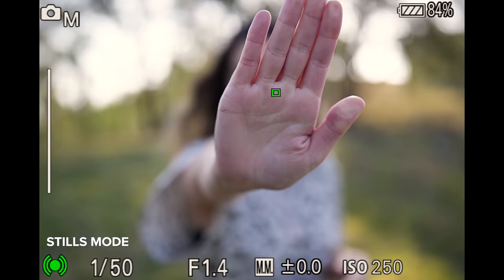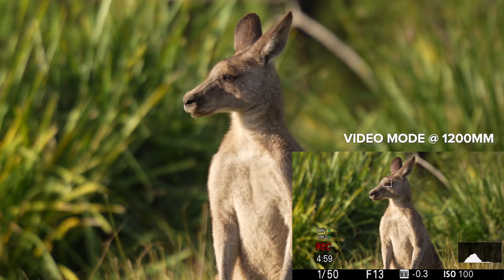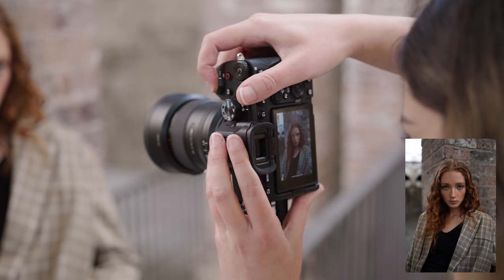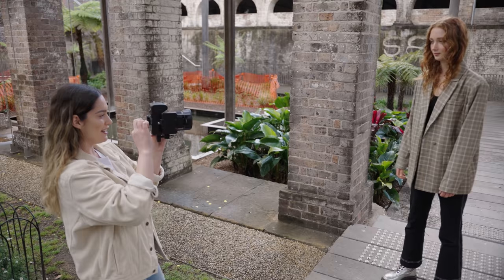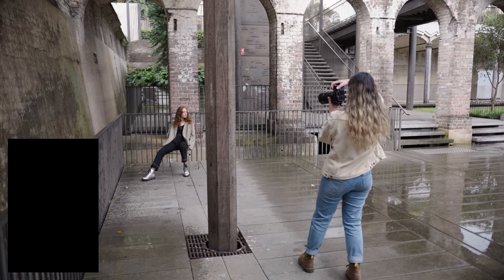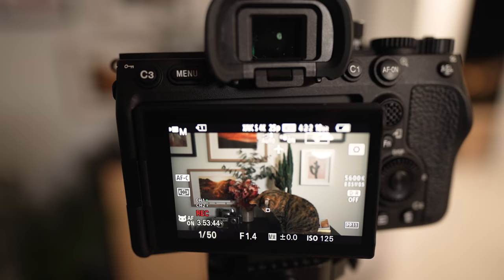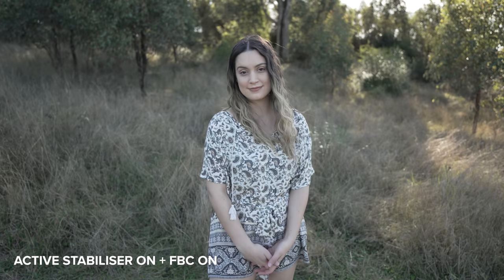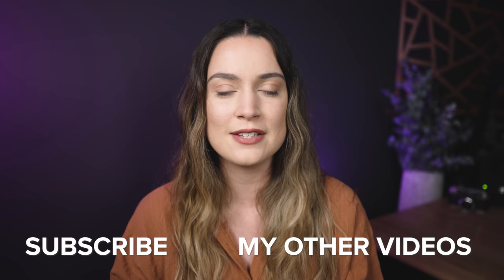Sony A7IV Photo and Video Review: Am I upgrading?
Hey everyone! The Sony A7IV is FINALLY here!! We're going to be taking a look at this camera in my real world review to see how the A7IV performs out in the field. I have SO MUCH in this video today, we test out: human eye AF in photo and video, animal + bird eye AF in photo and video, we check out the A7IV body build to see what's new in the physical body, do portrait photography in the rain to see the image quality, colour rendition and sharpness. I use 3 different prime lenses for our portrait photoshoot: the GM 35mm f1.4, GM 85mm f1.4 and GM 135mm f1.8. I have some 4K video samples to share with you, I see if the A7IV overheats in video or photo mode, compare the IBIS, all the picture profiles, focus breathing compensation and see how the A7IV performs in low light for photo and video. I also answer the all important question - as a full time portrait and wedding photographer who uses the A7III, will I upgrade?

The other lenses I used in today's video include the FE 200-600mm F5.6-6.3 G OSS and FE 400mm F2.8 GM OSS (this one I borrowed from Sony).

Thank you to our amazing team for the photoshoot in the rain. Check them out on Instagram:

PHOTOGRAPHY SETUP

VLOG SETUP

VIDEO SETUP

ACCESSORIES

AUDIO

LIGHTING

5 in 1 large reflector
5 in 1 small reflector

00:00 Intro
00:27 A7IV Human eye AF
01:56 A7IV Animal eye AF
03:08 A7IV Bird eye AF
04:17 A7IV Body Build
05:53 A7IV Portraits - Image quality, sharpness and thoughts
11:11 A7IV 4K Video
11:56 A7IV Overheating
12:41 Stabilisation
13:21 Focus Breathing Compensation
13:47 A7IV Low Light Photo & Video
15:11 Will I upgrade?